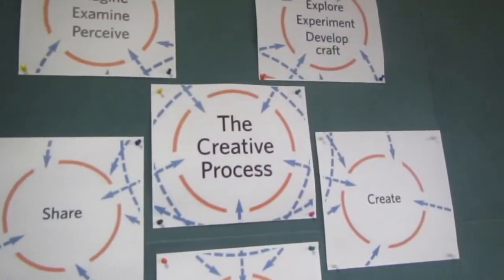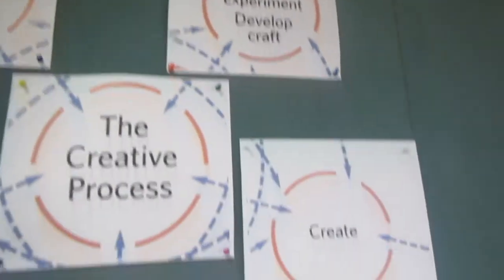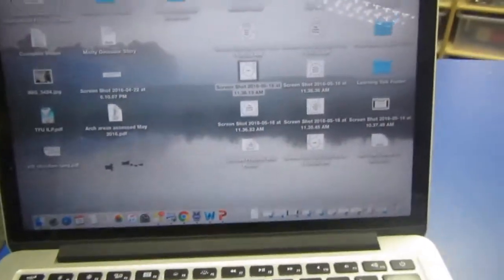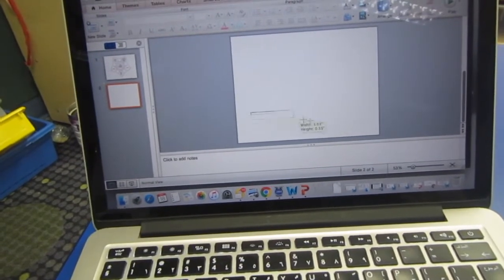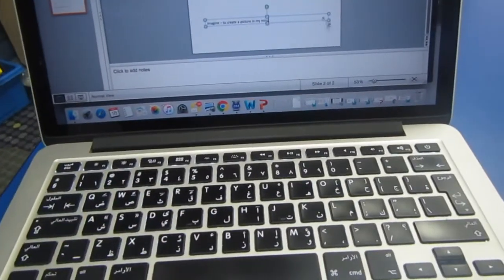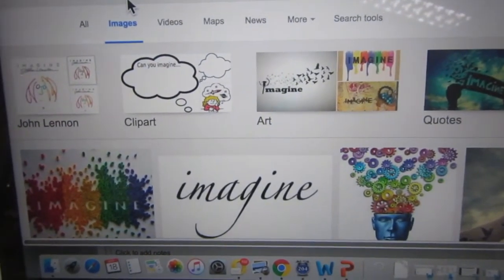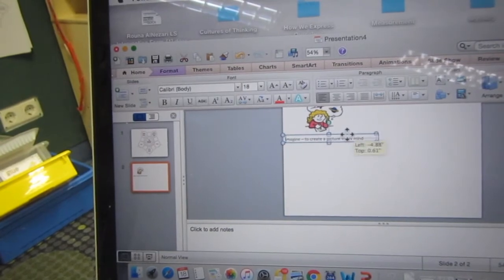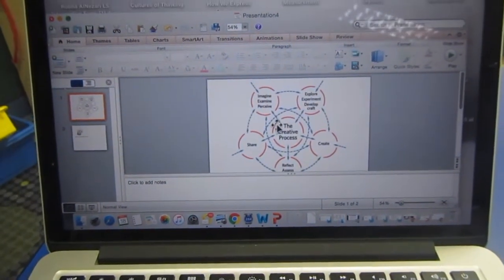Explaining the Creative Process Activity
An activity to help students become more knowledgeable about the creative process.